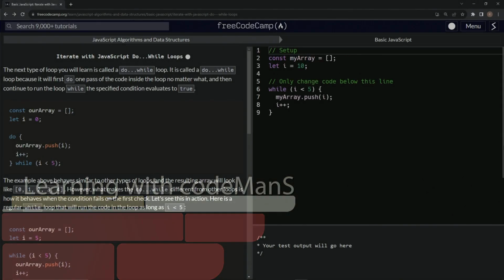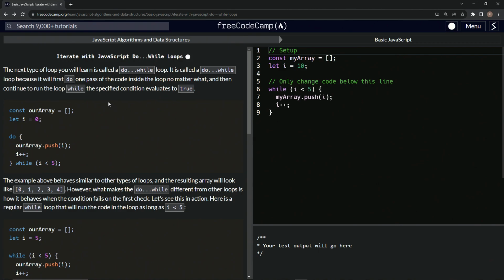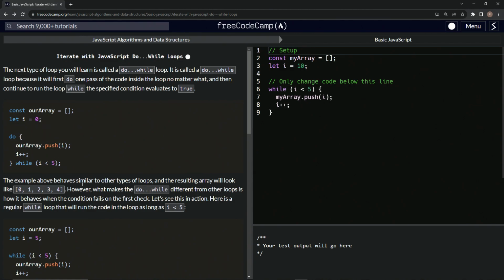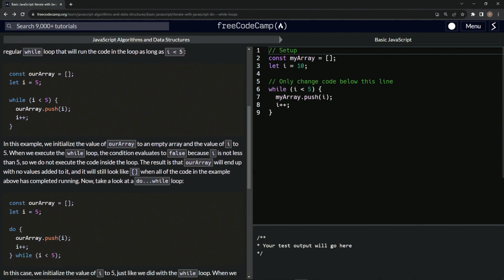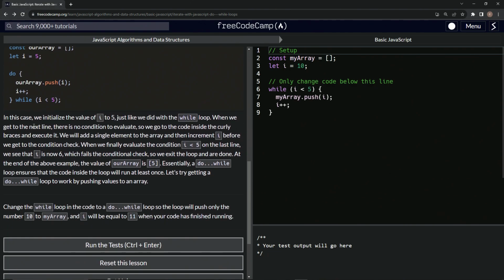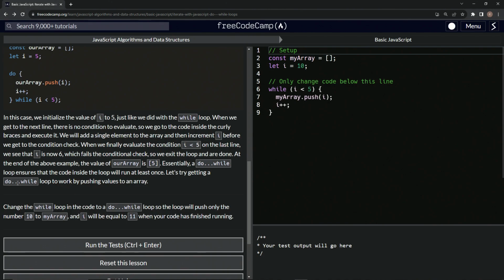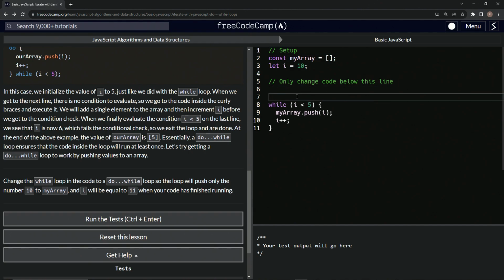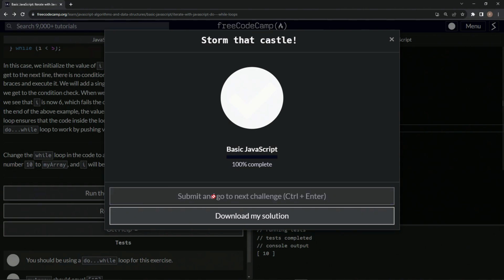JavaScript Basic 102: Iterate with JavaScript Do...While Loops | FreeCodeCamp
🌊 **"Catching the Vibes with JavaScript Do...While Loops: Guarantee One Ride, No Matter the Tide!"** 🌊

Hey, Code Kahunas!

Hop on your coding board and get stoked for an epic ride on the gnarly waves of the do...while loop! Unlike the unpredictable tides of the ocean, with the do...while loop, you're guaranteed at least one ride, no matter how the conditions are. 🌊

🌺 **Wave Highlights**:

- **One Guaranteed Ride**: Dive deep into the unique feature of the do...while loop, ensuring that the code executes *at least once*, regardless of the initial condition! 🌊
- **Comparing with the Cousins**: See how the do...while loop differs from its sibling, the while loop. It's all about catching that first wave without checking the tide! 🌊
- **First the Action, Then the Condition**: Just like how a surfer rides first and then checks the next wave, our loop will execute its code and then evaluate the condition. ➡️
- **Challenge Time**: Ready to put your skills to the test? Let's tweak that loop and ensure it only pushes the gnarly number 10 to our myArray, wrapping up with i equaling the rad number 11.

Whether you're a seasoned surfer of the coding seas or just getting your feet wet, this loop promises a memorable ride. It's not just about iterations and conditions; it's about the thrill of that guaranteed run and the tales we craft with every cycle.